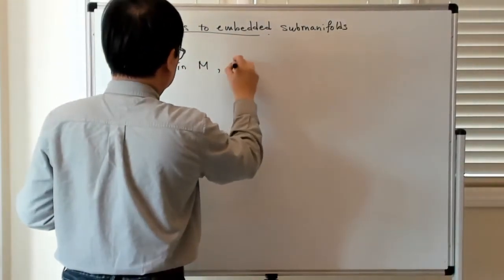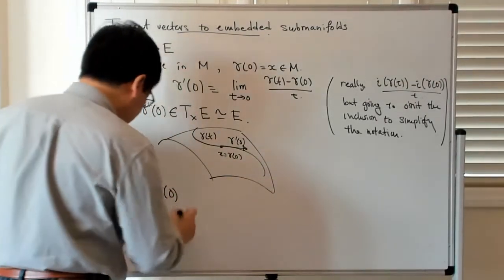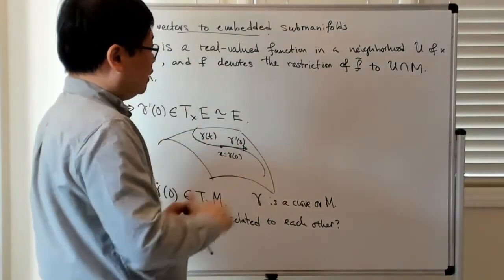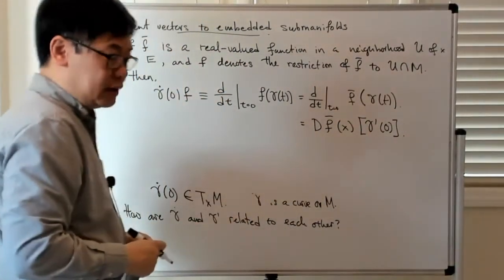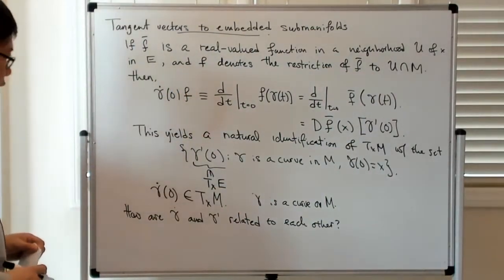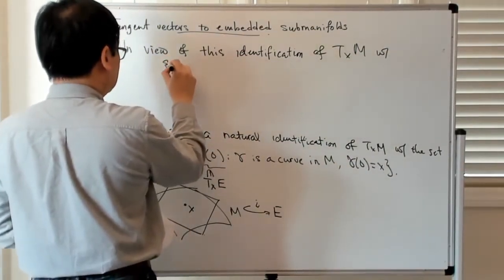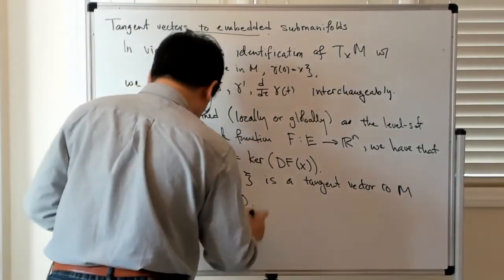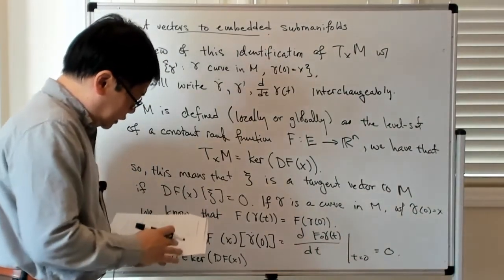Tangent vectors to embedded submanifolds